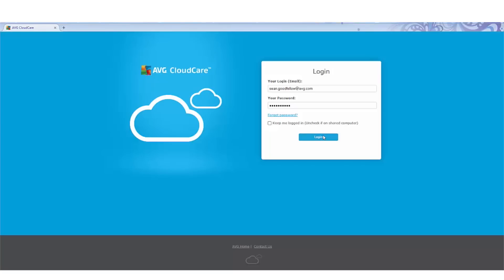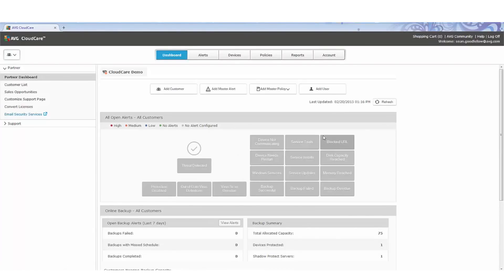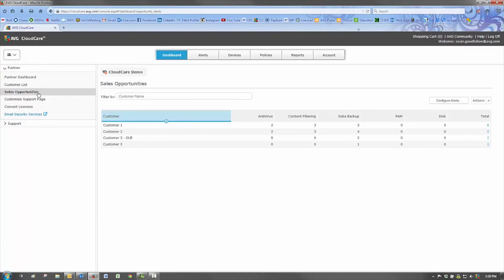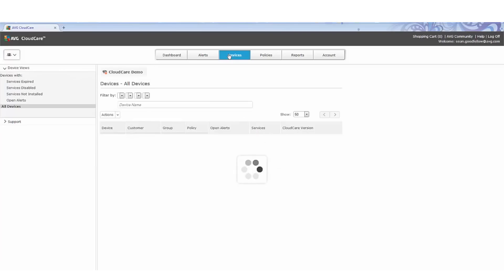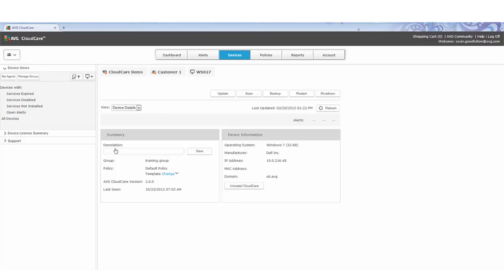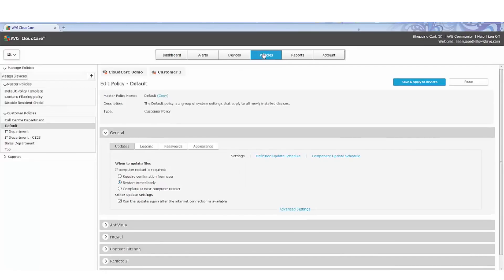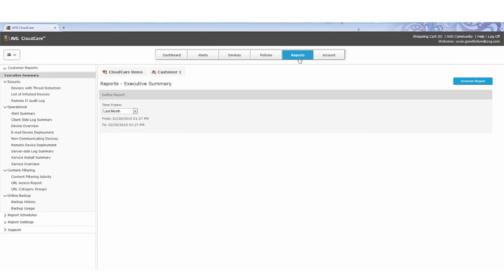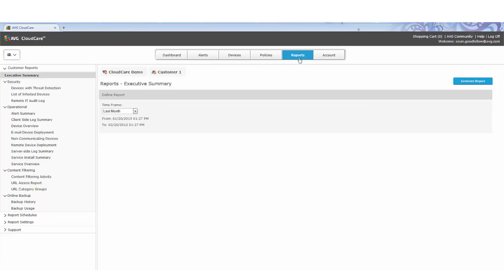A Walk Through With AVG Business Cloud Care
AVG Cloud Care allows you so easily manage devices data and people securely.